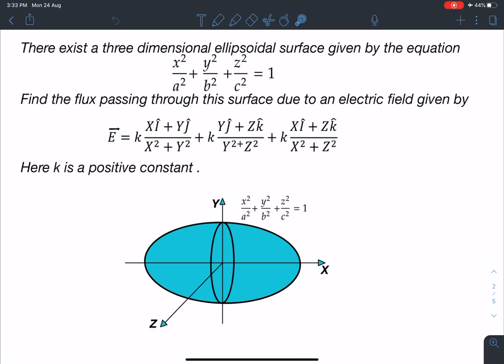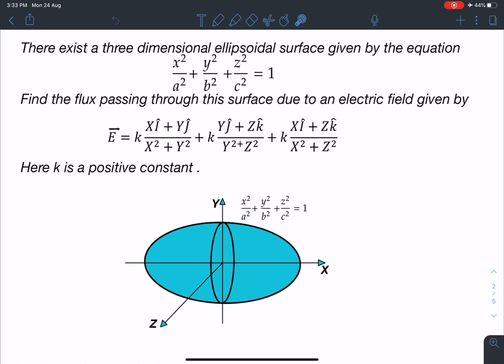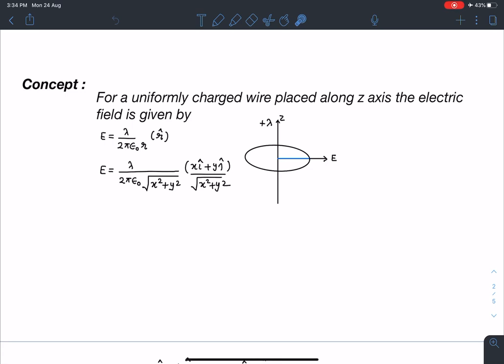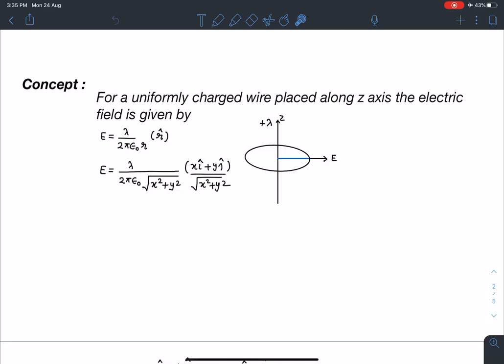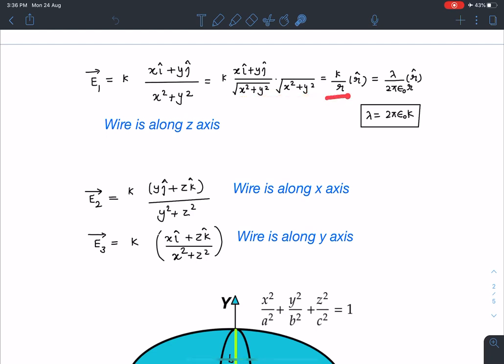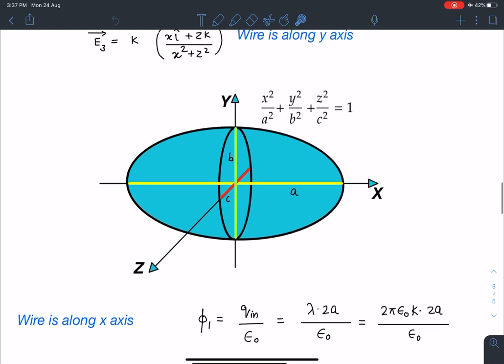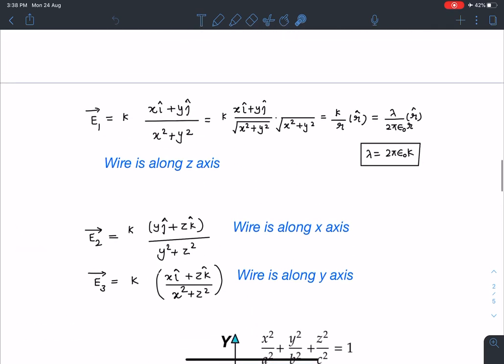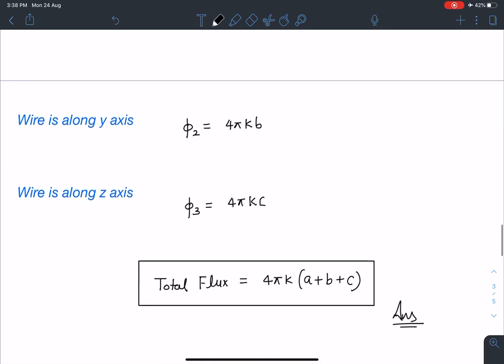[JEE ADVANCED] TRICK TO SOLVE FLUX THROUGH ELLIPSOID [ ADVANCE PROBLEMS IN SCHOOL PHYSICS ]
This problem is an original problem framed by me , In this problem we will learn a new trick to solve this challenging problem in just few steps, however by solving it with actual method it will be lengthy .Such problems will enable a deeper insight on applying concepts . Such creative methods will invoke unique ideas in physics students which will enhance the aptitude required for JEE ADVANCE , PHYSICS OLYMPIADS and other similar exams worldwide.
here is the link of part 1 : A magical force field